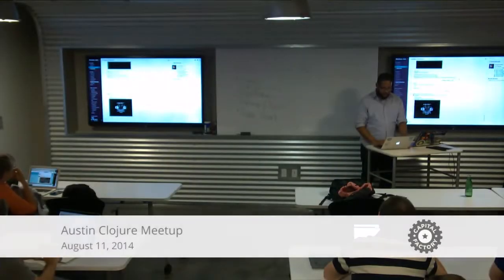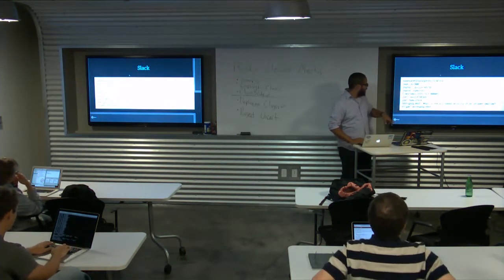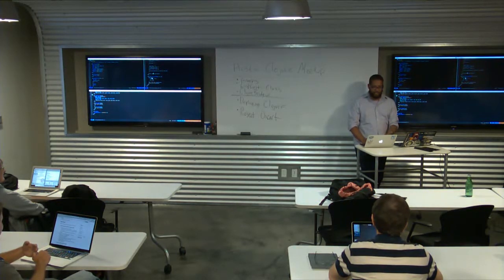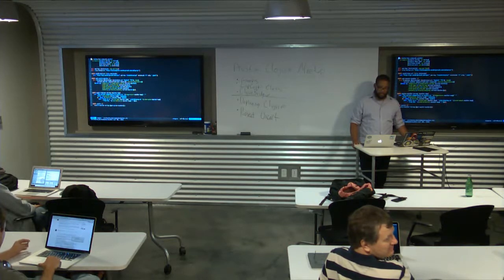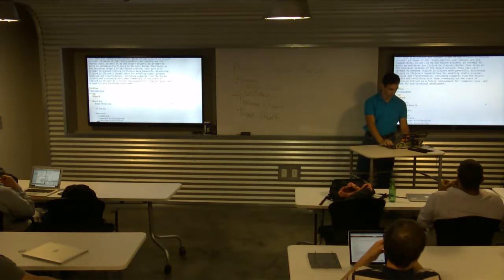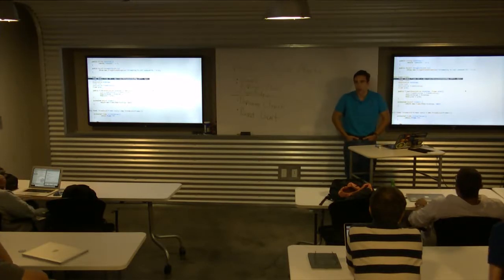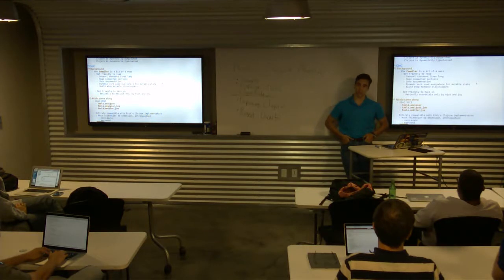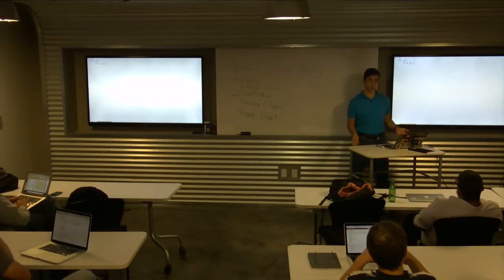Project Oxcart and Deploying Clojure with the Austin Clojure Meetup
About the Austin Clojure Meetup:

This group is focused on Clojure and related Lisp languages specifically Common Lisp and Scheme as they strongly influence the approach Clojure takes. Java is a foundational system for Clojure, but the focus is not on the Java language, but the JVM and associated libraries that are the power base for Clojure. Functional programming, multi-methods, etc. will be discussed and demoed with the focus on real-world uses and power. Abstraction and advanced techniques will be discussed as well. We're looking for people who want to talk, demo as well as give lightning talks at the REPL so that people can follow along. Topics include Clojure for creating MineCraft bots, Clojure for Social Data Mining, etc. Please offer up talks that you can give as well as ones you may be interested in doing along with a partner. I (we) want the group to be active in that we don't have a ton of people just sitting watching a few, but each time we meet, teams have formed to be able to present to the group. 15 or 30 mins. is fine. There's more than enough to share with this awesome language and toolset.

Synopsis:

This talk will present the current state of the Clojure in Clojure project, in terms of the "tools.emitter.jvm" library and its capabilities, as well as my own "Project Oxcart", an attempt to build an optimizer for Clojure in Clojure. Rather than focus on the technical details of Oxcart, this talk will attempt to present Clojure in Clojure more generally, discussing Clojure in Clojure's capabilities for enabling static program analysis and transformation, including examples from the Oxcart project and concluding with some commentary on the state of Clojure in Clojure as a future replacement for `Compiler.java` and a case for its continued development.

We'll be discussing our plans for an Austin ClojureBridge workshop after the meeting

About Capital Factory

Capital Factory is the entrepreneurial center of gravity in Austin, Texas. Located in the middle of downtown, Capital Factory has 50,000 square feet full of startups and entrepreneurs. Take classes to learn the skills that startups need, attend meet ups to find a co-founder, rent a desk for your startup or apply for funding and mentorship in the Incubator.